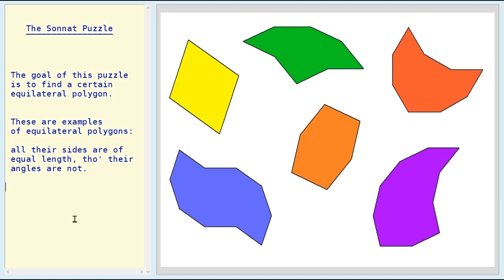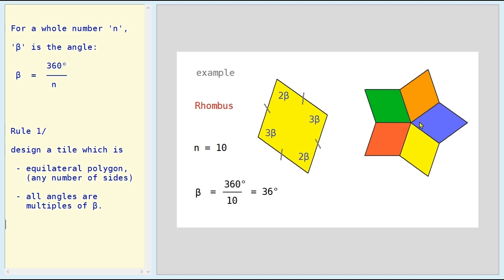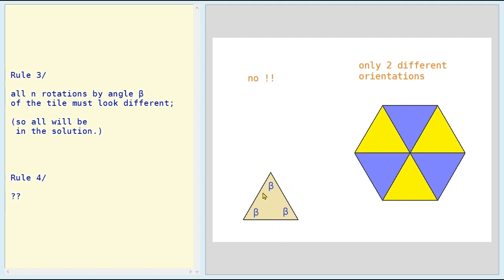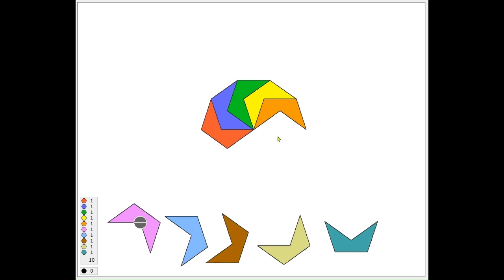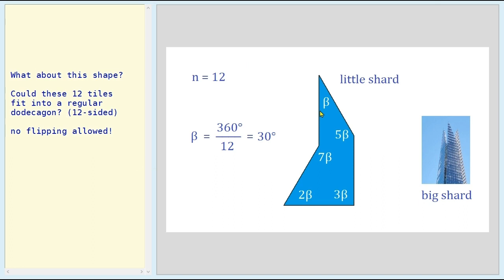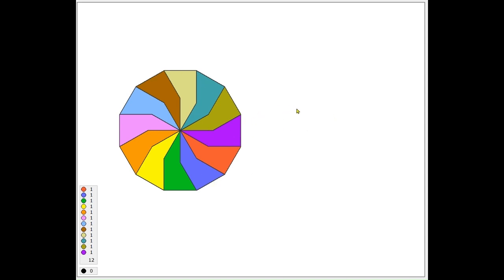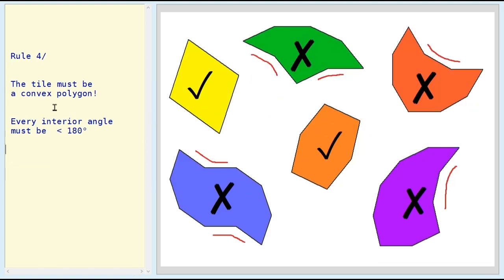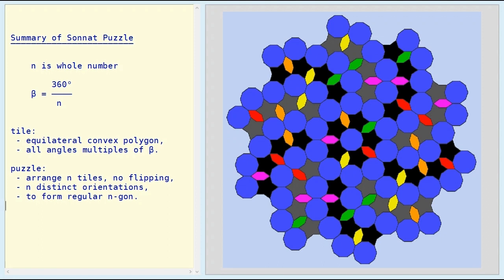The Sonnat Puzzle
An elegant geometric / tiling puzzle.